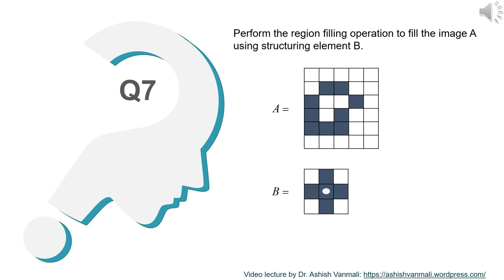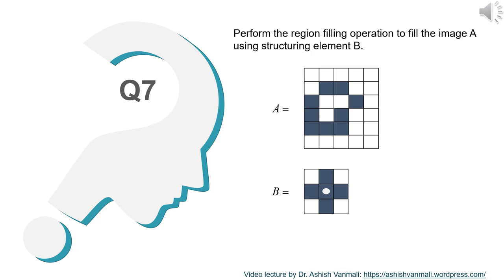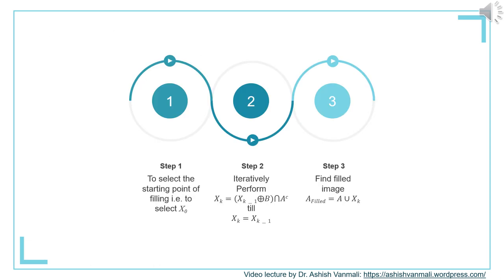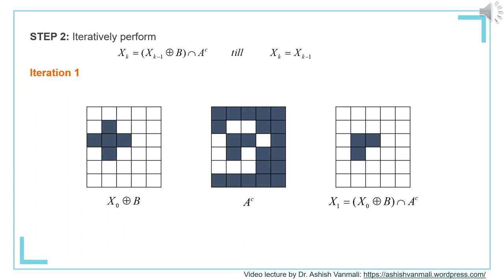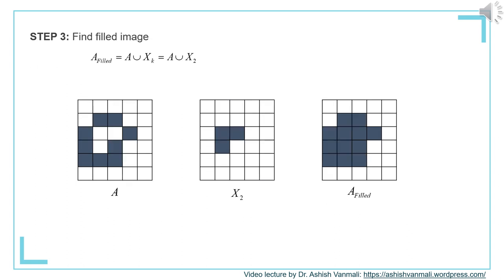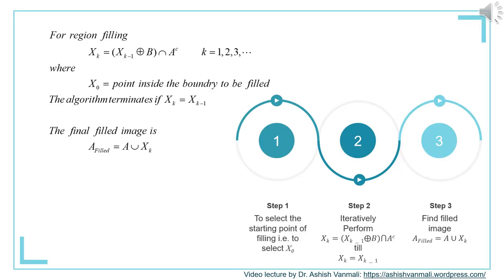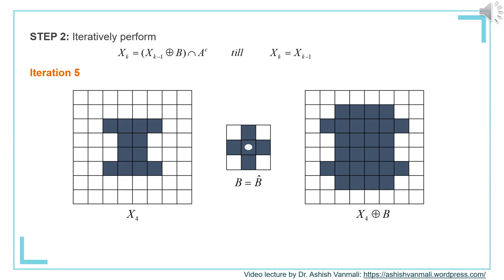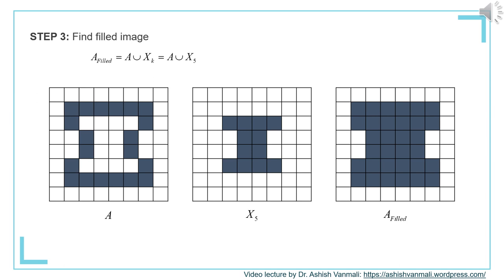Problems of Morphological Image Processing: Part 4 - Region Filling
Video Lecture on How to solve problems of Morphological Image Processing: Part 4 - Region Filling Algorithm